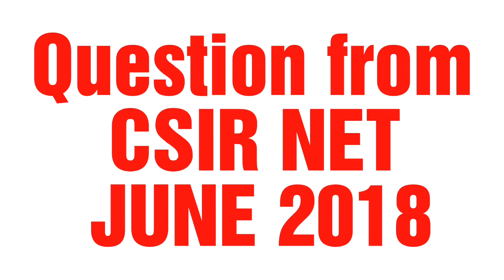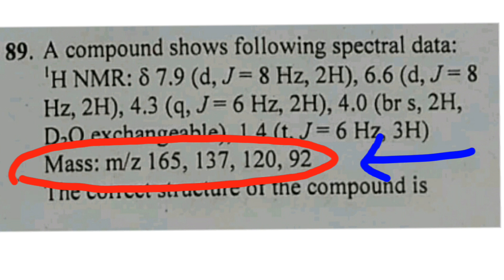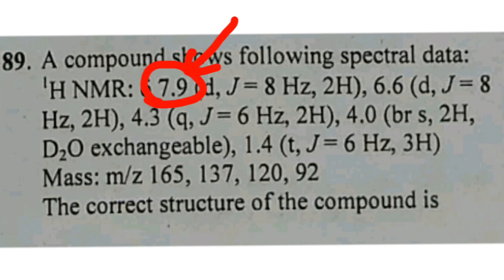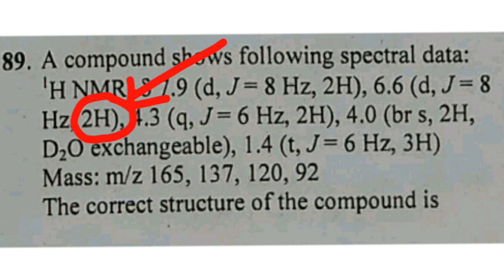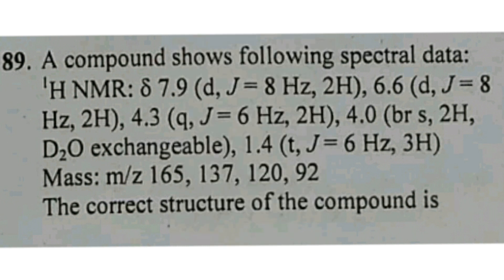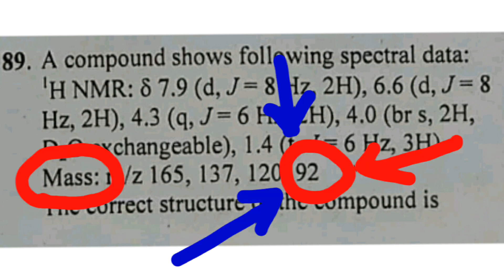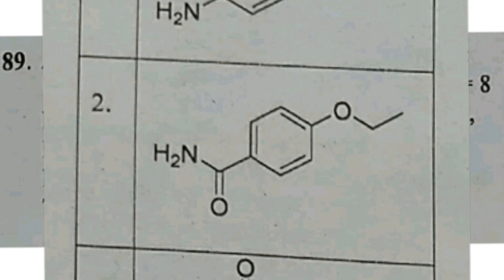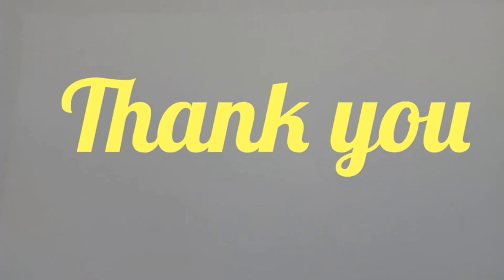CSIR NET June 2018